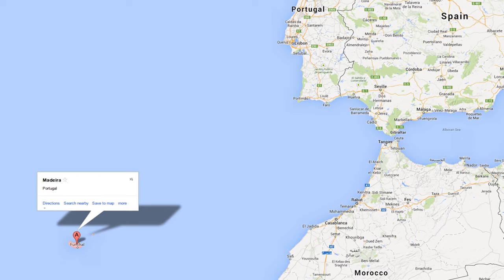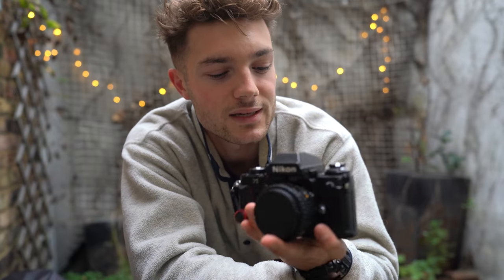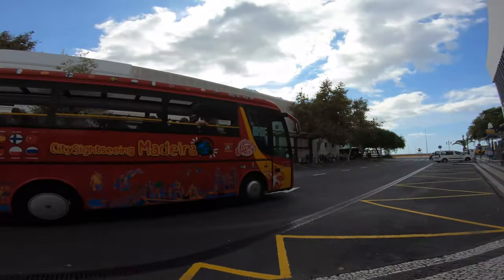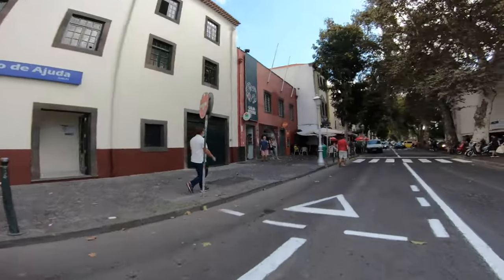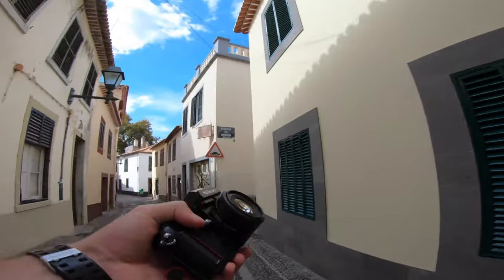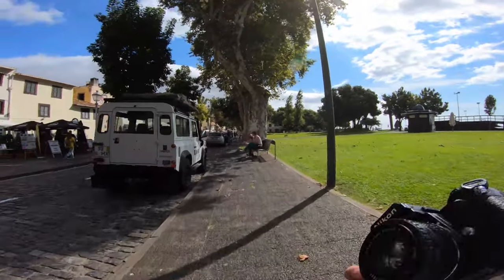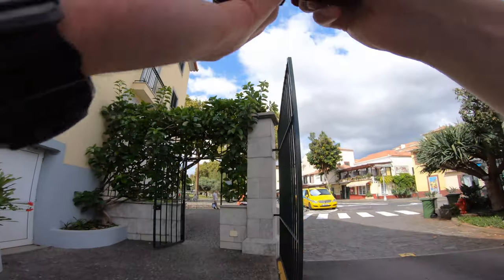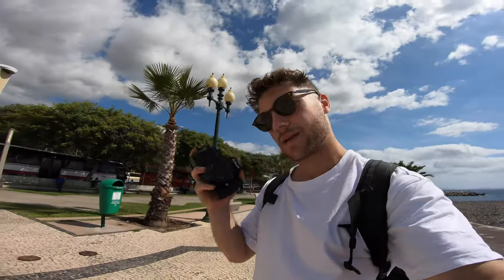The Hawaii of Europe on Film (POV Street Photography)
Watch me walk the streets of Funchal, Madeira, with my Nikon F3 Film Camera and snap some bangers! 😎

Let me know which shot was your favourite!